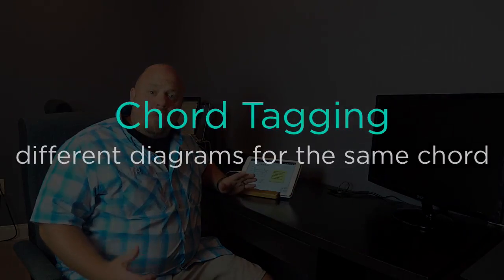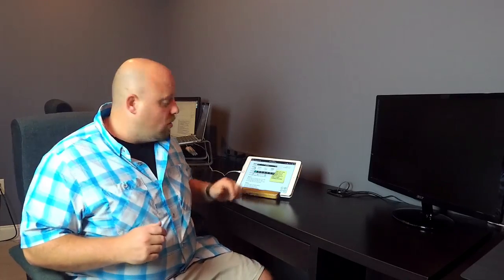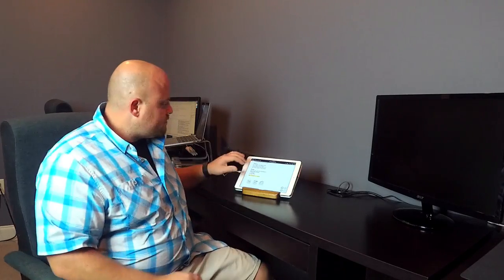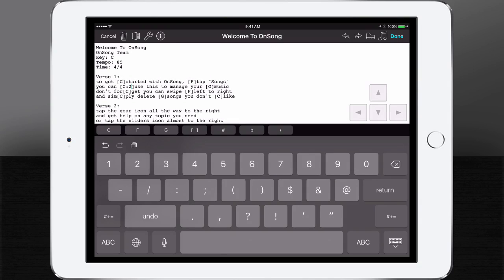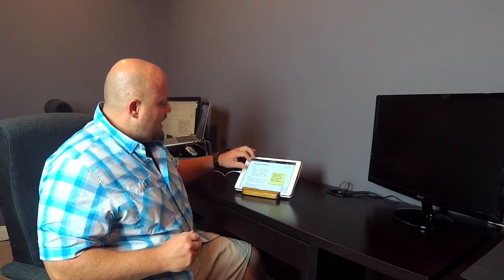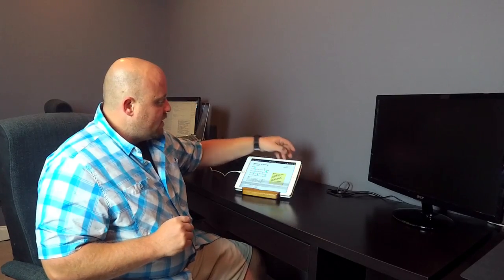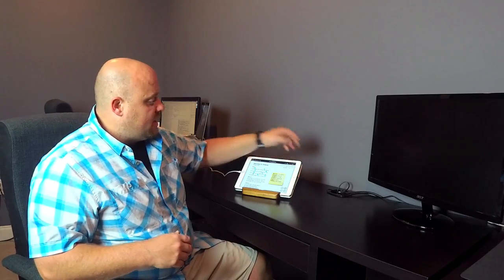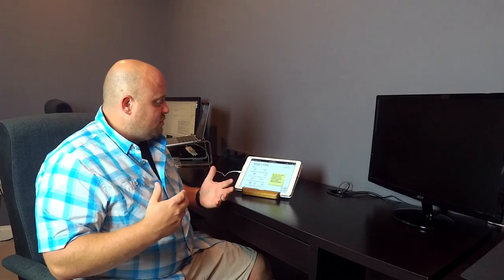Different Diagrams for the Same Chord with Chord Tagging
Chord charts are great for singing lyrics and the basic chord structure of a song. OnSong has the capability to show you chord diagrams so you can play these chords.  But how you play a chord makes a difference with how the song sounds and easily transitioning between multiple chords. Wouldn't it be great to get a different diagram depending on where you are at in the song?

In this video tutorial, Jason shows you how to tag chords in the song editor so that you can assign different chord diagrams based on where you are in the song. Combined with a customizable chord diagram library, this is a powerful tool for any songwriter.

For more details about writing songs with chords and creating custom chord diagrams, be sure to watch

to get up-to-date news as well as useful tips and tricks.